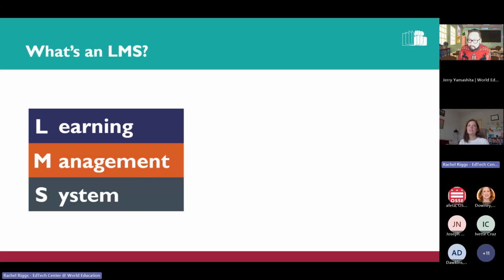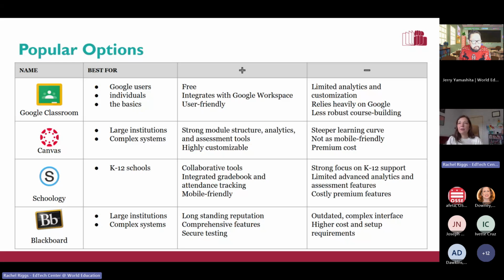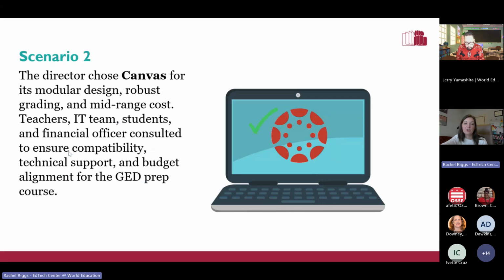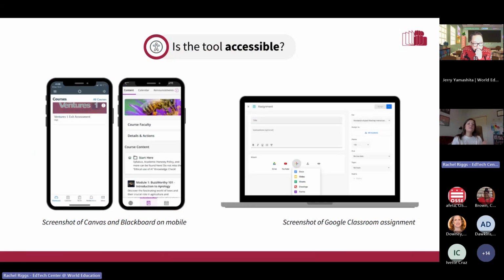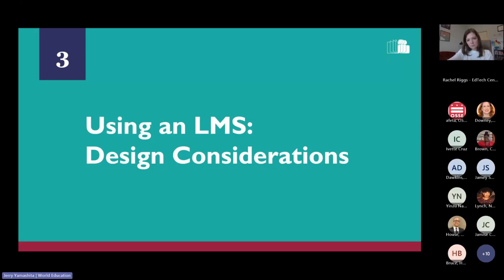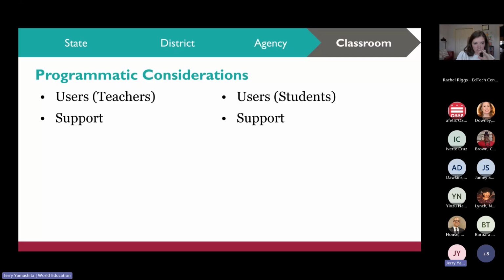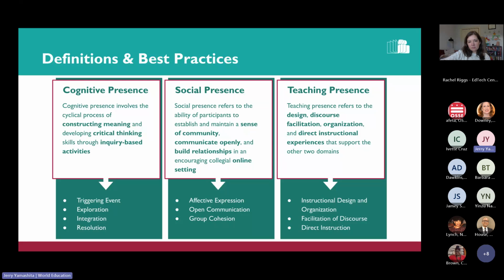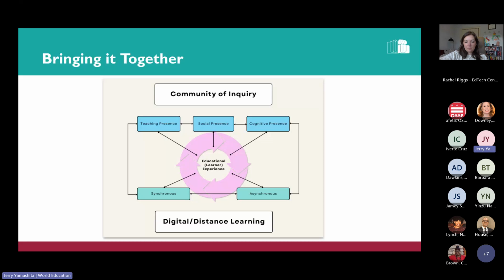FY25 OSSE Adult and Family Education & UDC Mini-Professional Development Institute – Session 4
FY25 OSSE Adult and Family Education & UDC Mini-Professional Development Institute – Session 4. Unlock Learning with a Learner Management System (LMS)

In this webinar recording, participants explore Learning Management Systems (LMS) and scenarios for their use to make informed decisions for adult learners and programs.